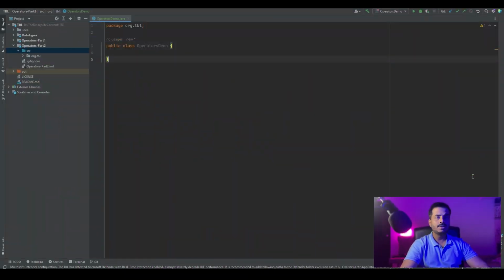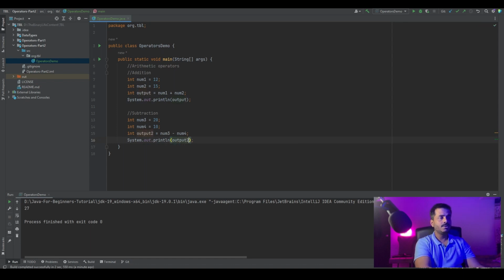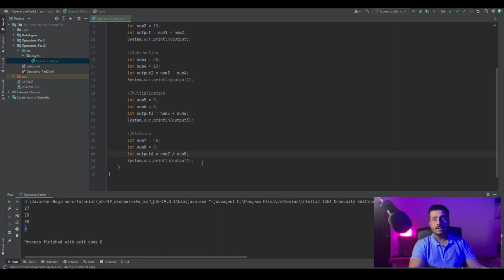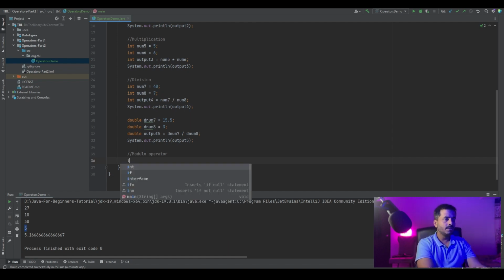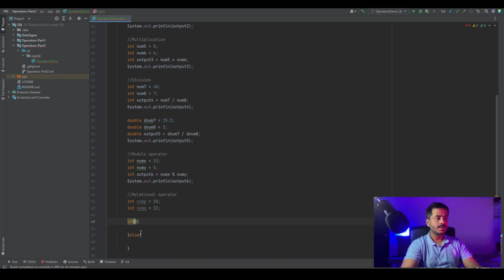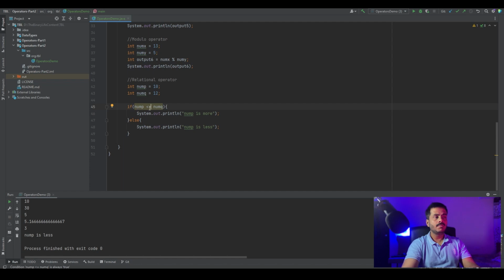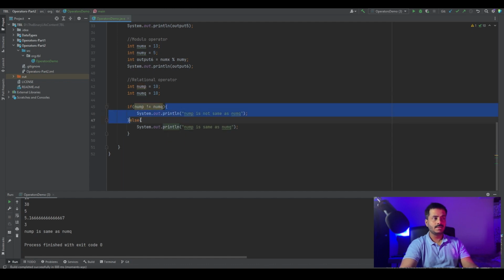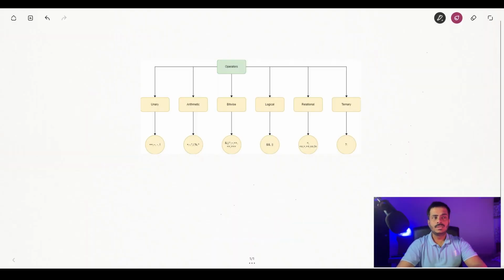Java For Beginners - Part 11 - Using Java Operators - 2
This is the second part of a multi-part tutorial on Java operators. Here we have covered the following
- Arithmetic Operators
- Relational Operators
- Ternary Operator